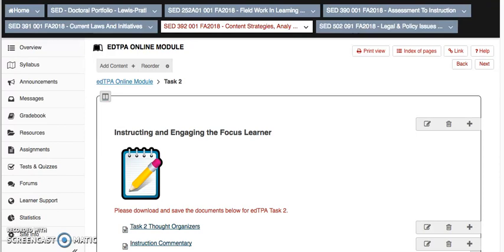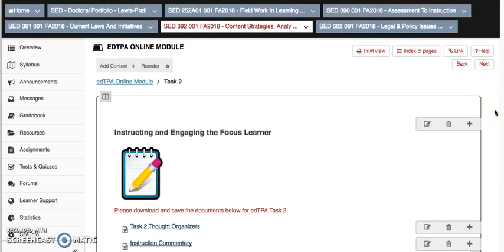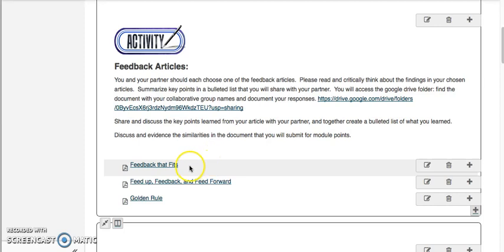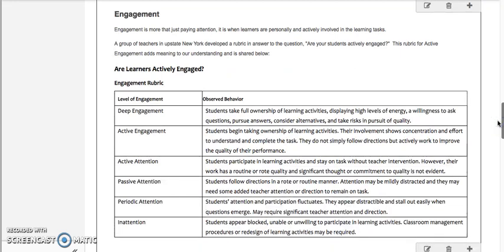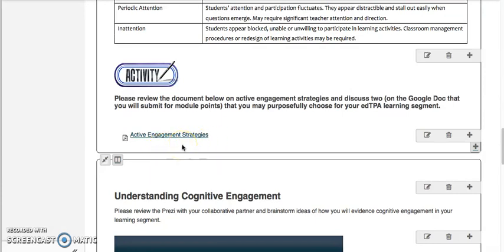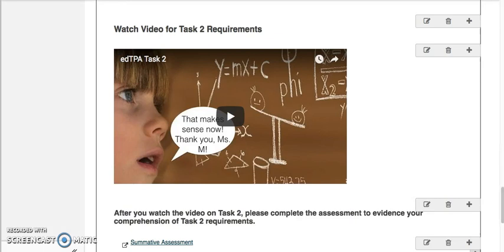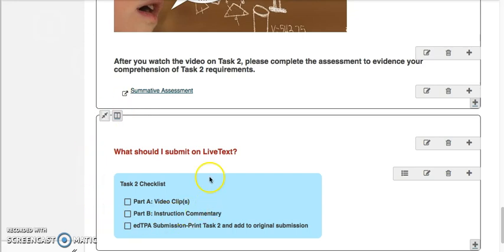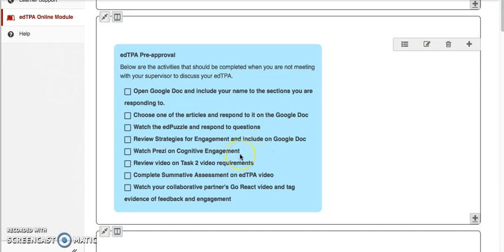edTPA Pre approval